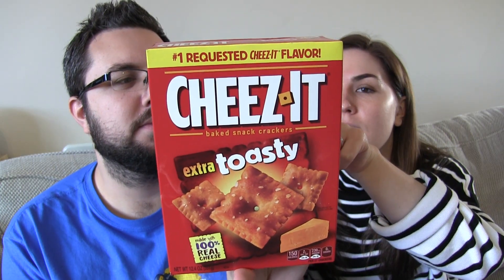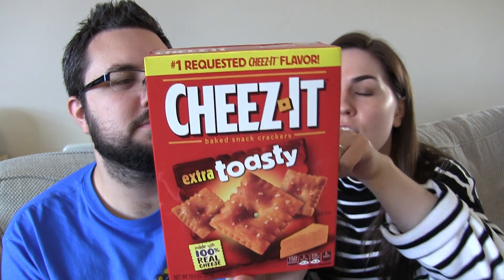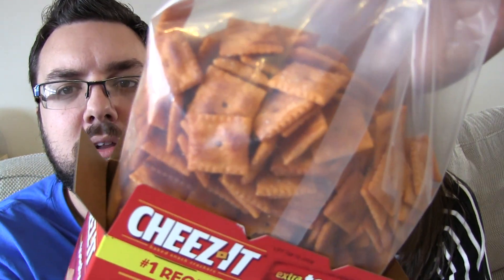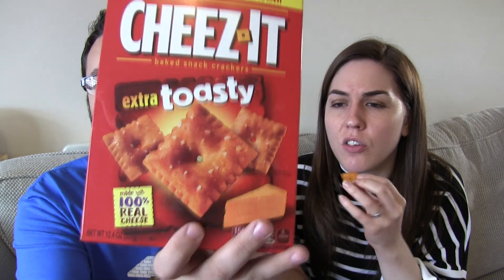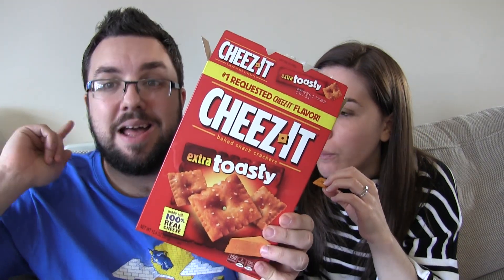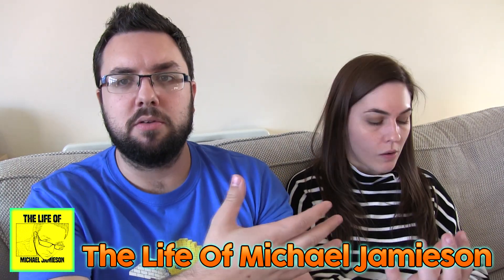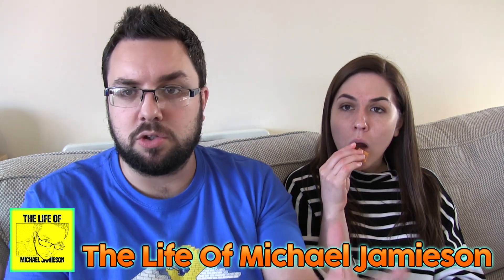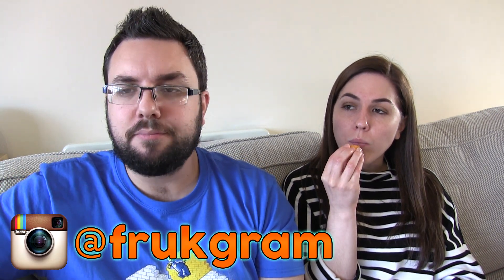Cheez-Its Extra Toasty Review (American)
MJ & Claire delve into another box of Cheez-Its, this time the toastiness has been left on as they've jacked up the toast-factor on a box of Cheez-Its for them to become Extra Toasty.